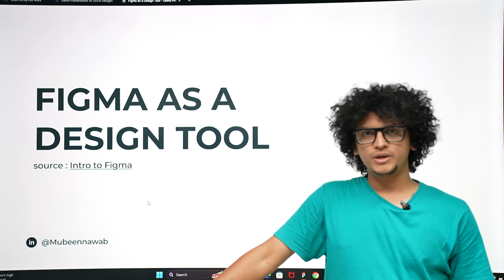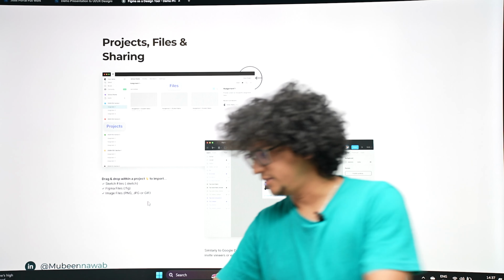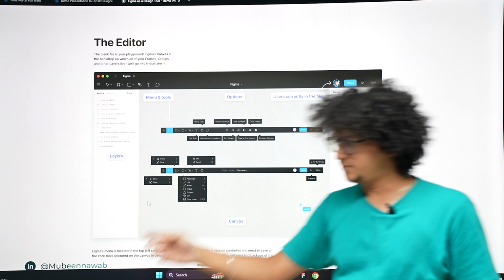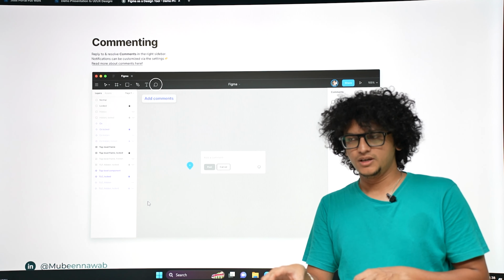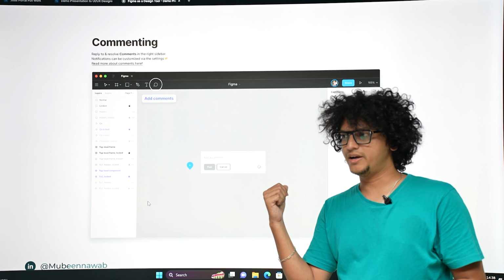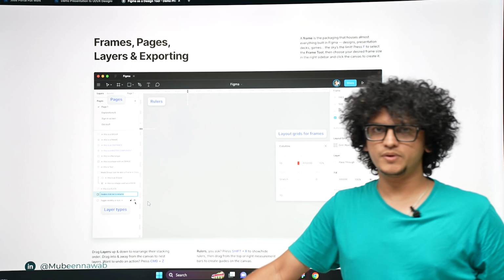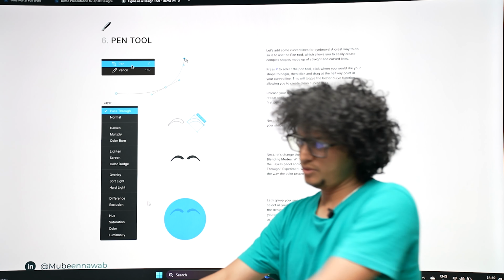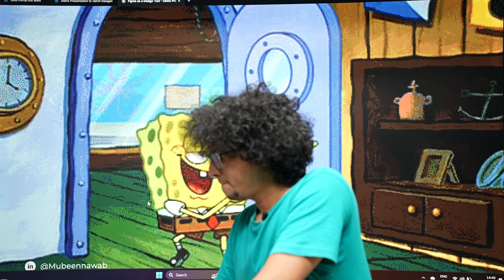Uses of Figma | UI/UX Designer | Free Figma UX Designing Course | Class 1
Figma is a revolutionary application, because it maintains its full functionality in both desktop, and browser versions. You can use either of them, and the web version will still surprise you with how efficient it is! Moreover, designing interfaces is but one of its many features. Thanks to its intuitive and user – friendly interface and tool set, everybody is going to be able to edit graphic assets using this app. Figma differs from other, similar applications such as Photoshop and Sketch, mainly because of its amazing collaboration capabilities, where a project may be worked on by more than one person, in real time!